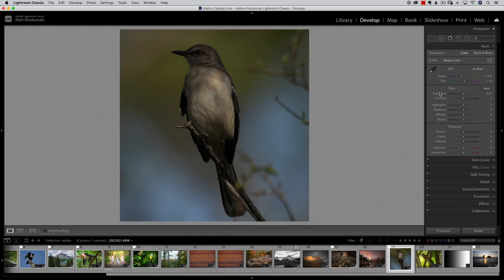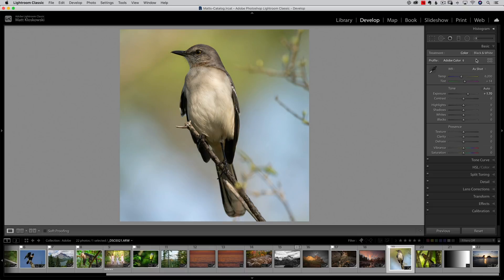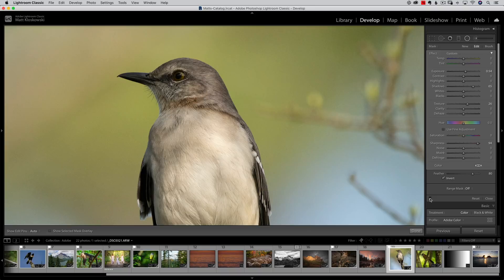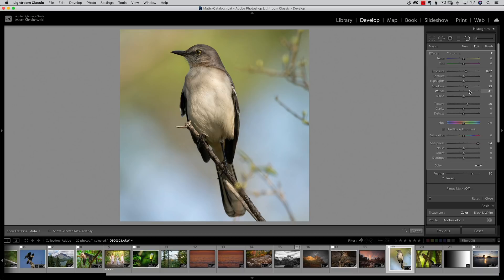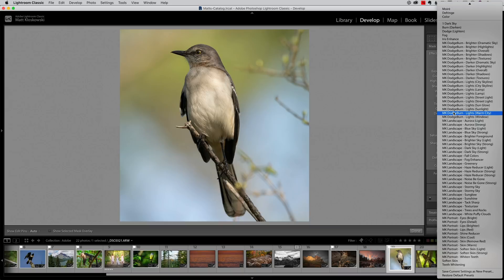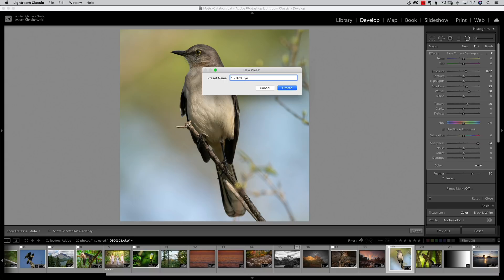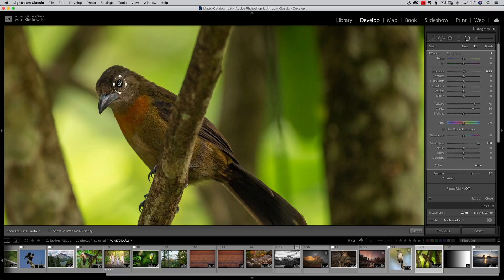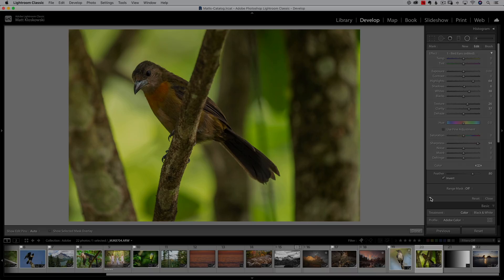Amazing Eye Technique in Lightroom and Photoshop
One of my favorite techniques for adding some life to the eyes in your wildlife photos using either Lightroom or Photoshop.